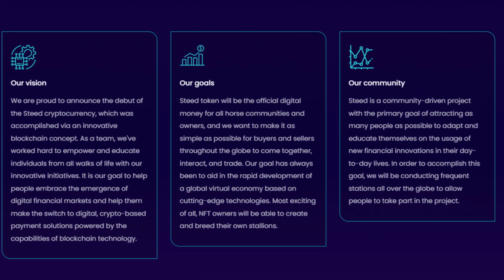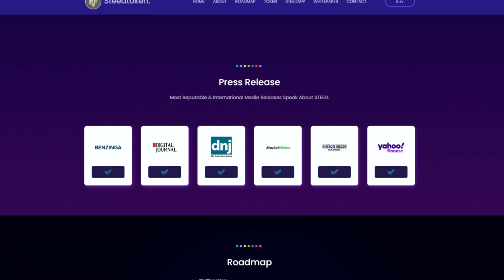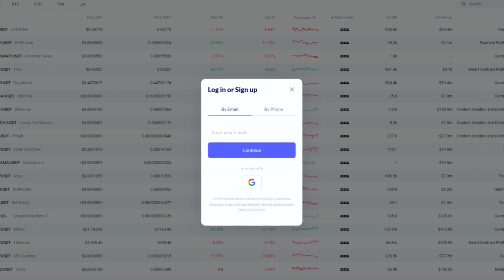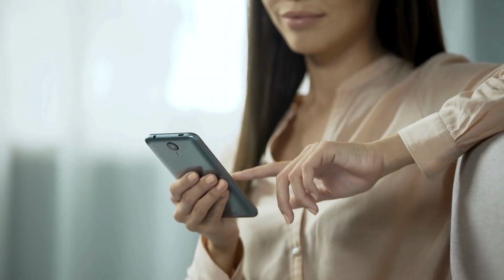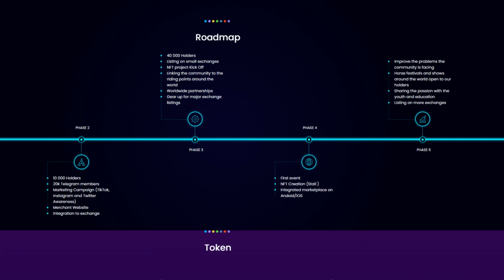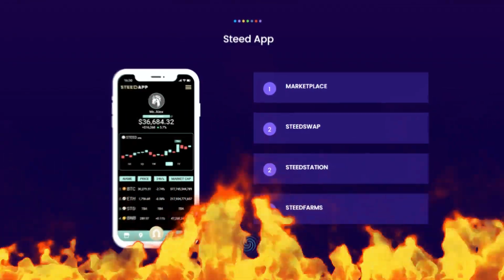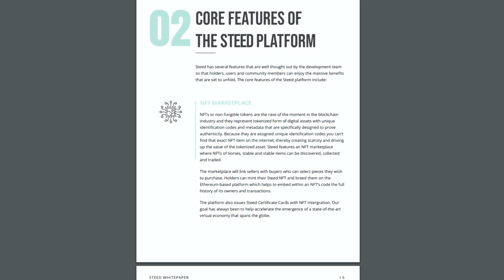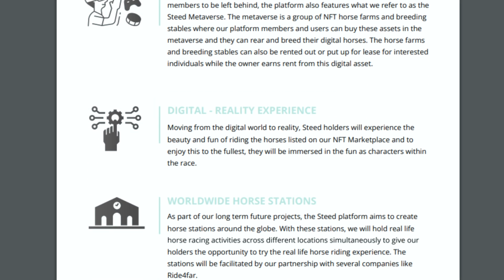A CIRCULAR ECOSYSTEM FOR ALL HORSE LOVERS!! | STEED TOKEN | CRYPTO NEWS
Steed aims to build an efficient circular ecosystem that brings all horse lovers in a new innovative way. Join them and be a part of something revolutionary.

⚠️ All of my videos are strictly for amusement. I am not a financial advisor, and all of inlcude my own opinions. Before investing in any market, one should weigh their options and educate themselves, and only invest after consulting with a financial advisor.